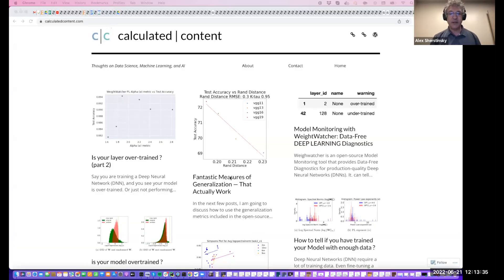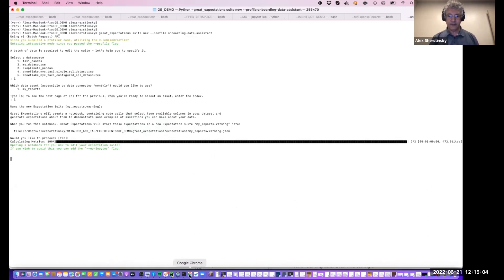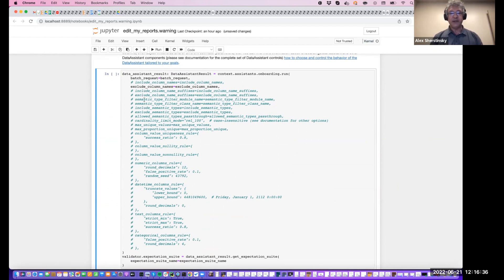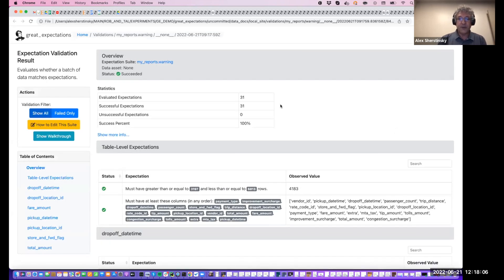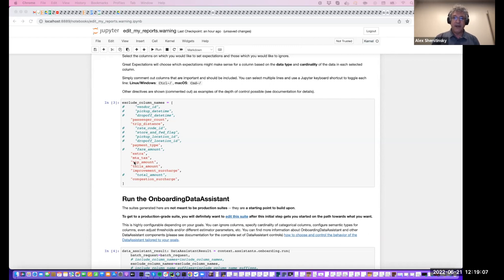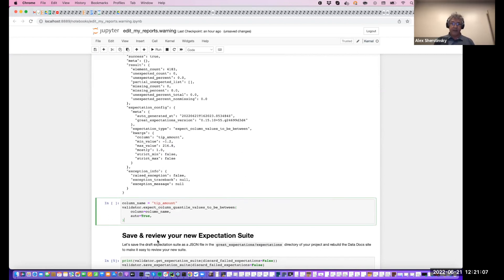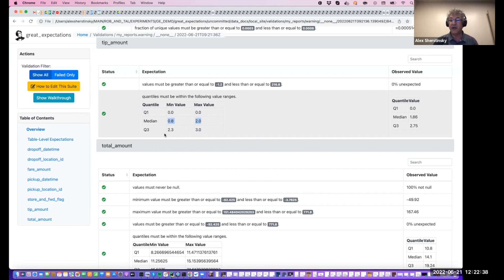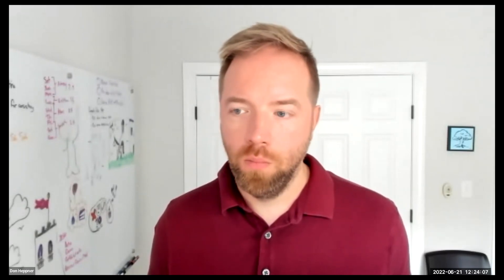Great Expectations Onboarding Assistant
To join these events featuring our product roadmaps, feature demos and Great Expectation integration sign up